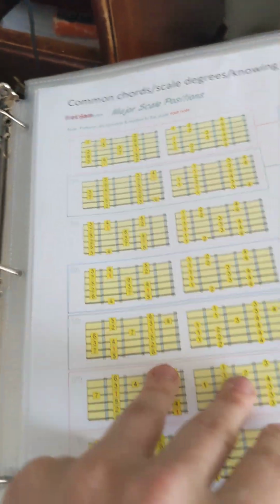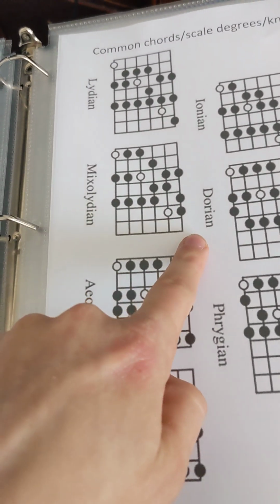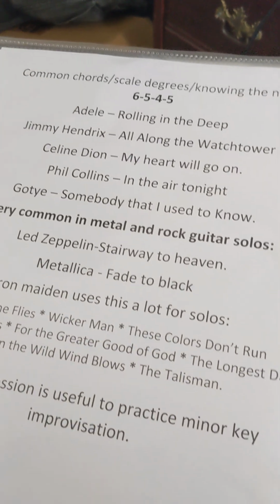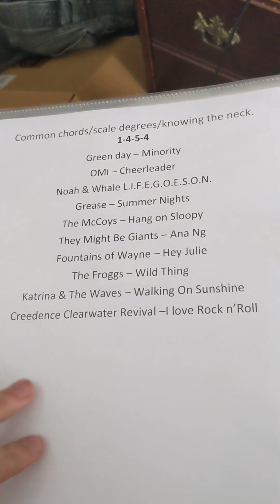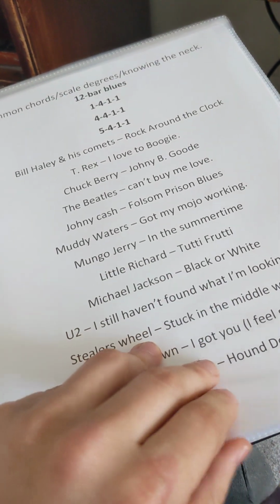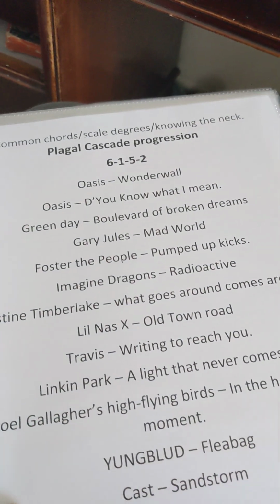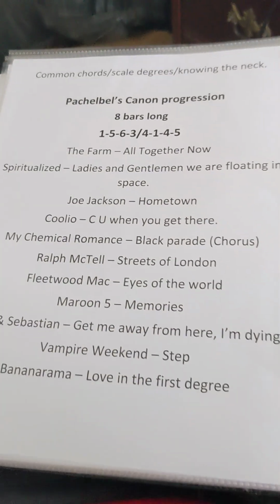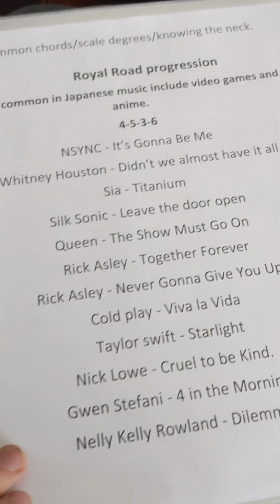Sample from some of my lesson plans